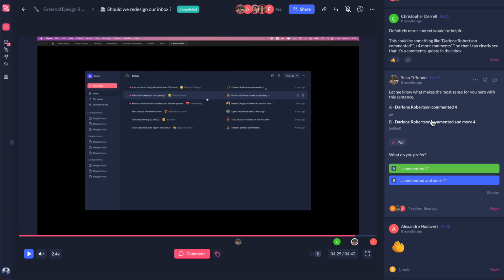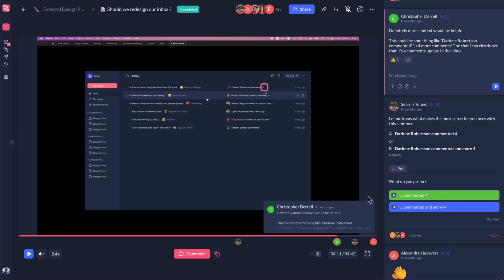Running design tests & get feedback from your users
Build a product your users love. Test ideas, content, and designs with Claap and gather actionable user insights in hours, not days.